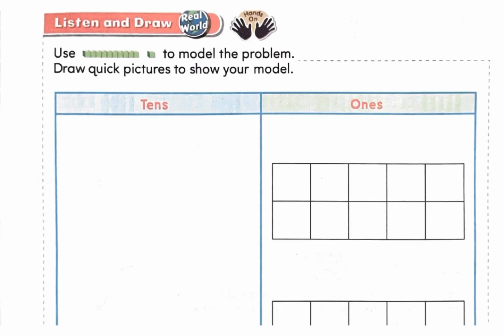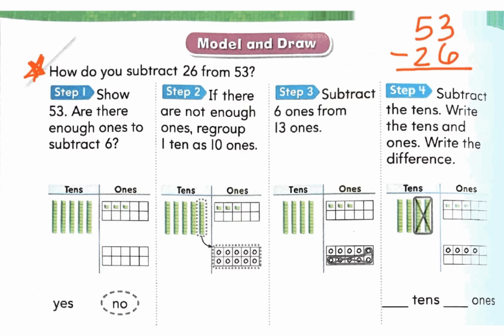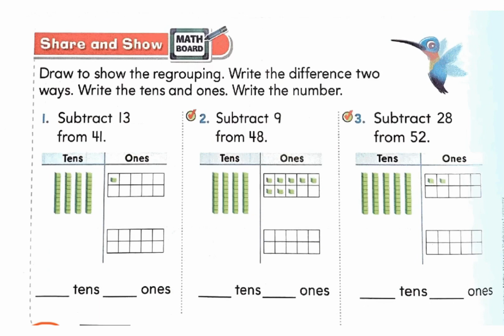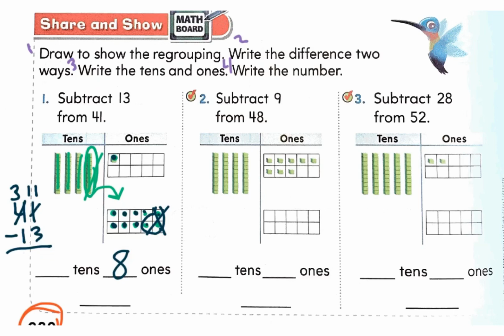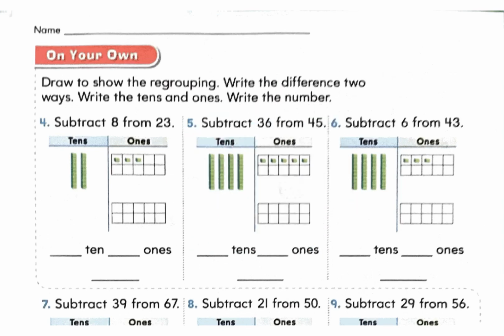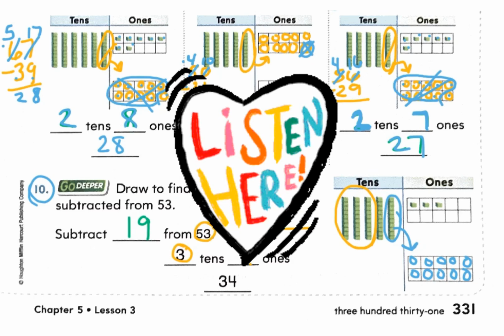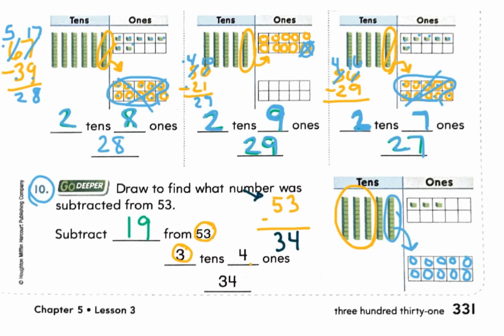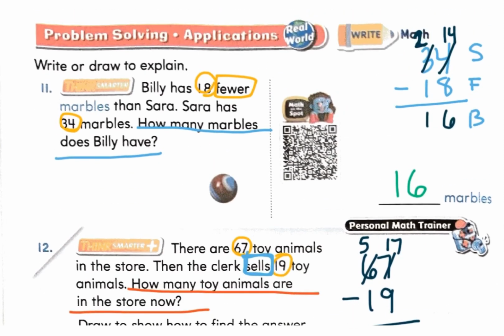Go Math 5.3 with Ms. Roberson